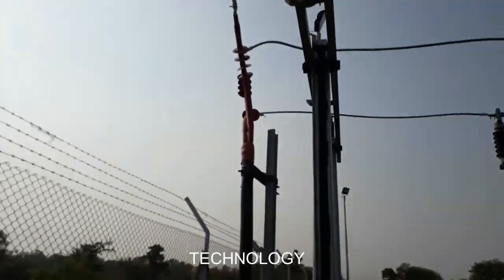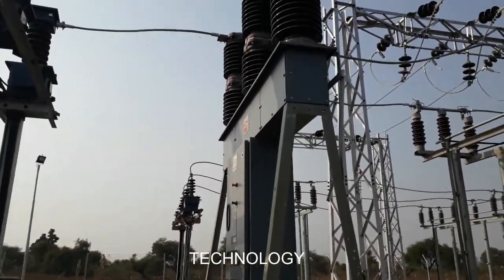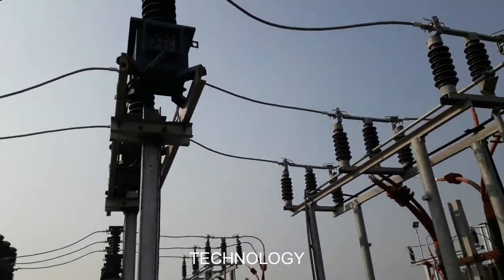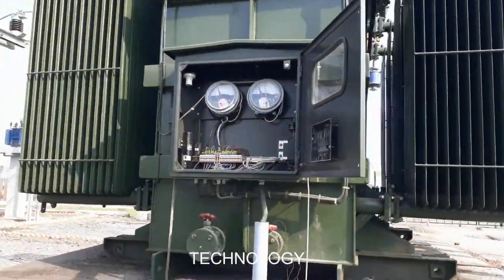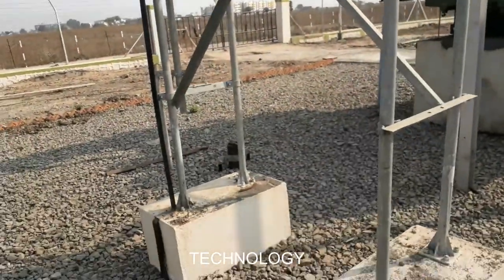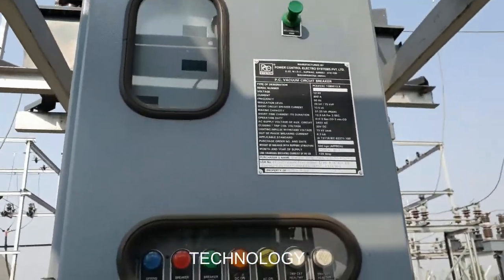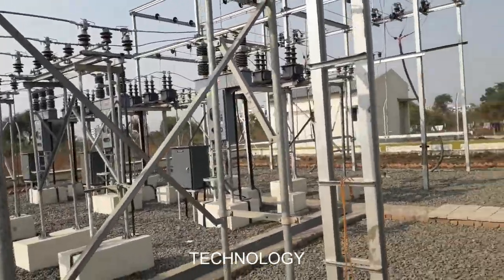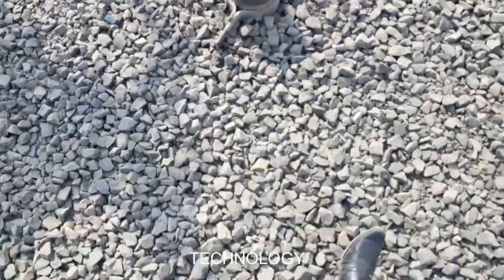substation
Substation is a part of an electrical generation, transmission, and distribution system. Substations transform voltage from high to low, or the reverse, or perform any of several other important functions.We are going to describe each & every part of substation in this video.